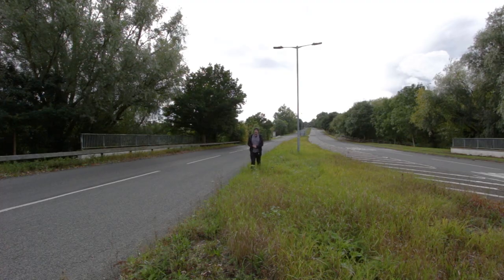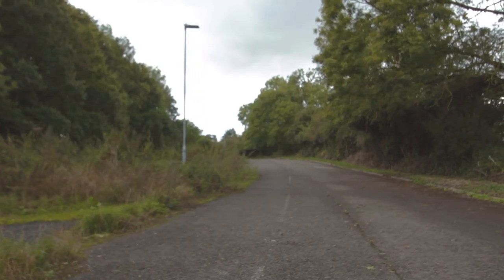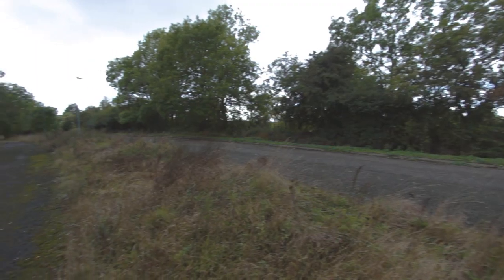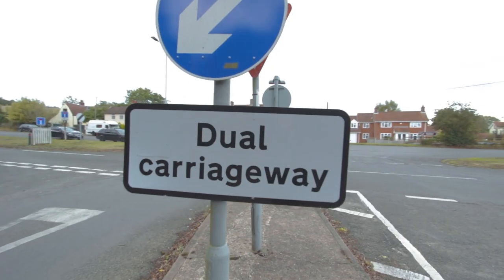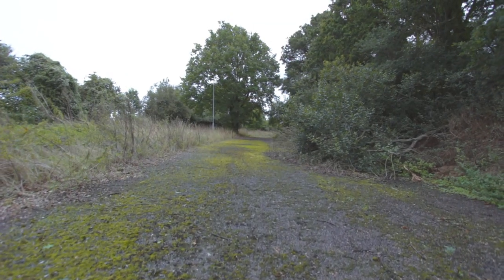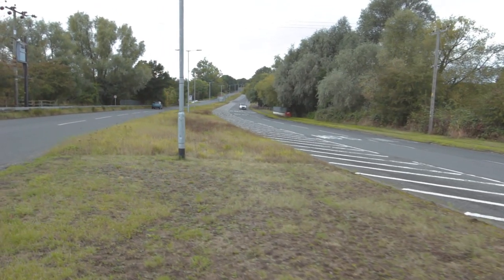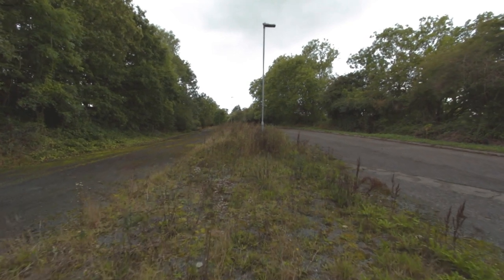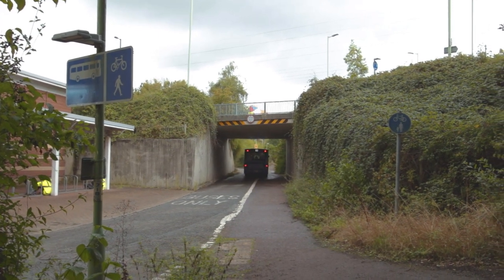Britain's Abandoned Roads - Episode 1 - A12 Ipswich Suffolk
I go out to explore some of the UKs abandoned or disused roads.  Old roads in the woods, motorway junctions or forgotten slip roads, this series has it all! Join me as I travel all over the country seeking out forgotten infrastructure.